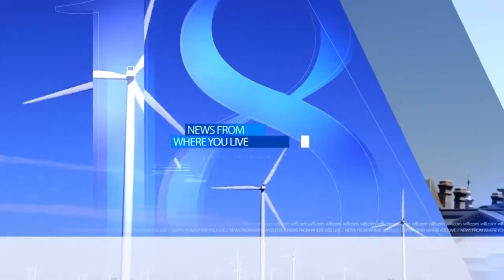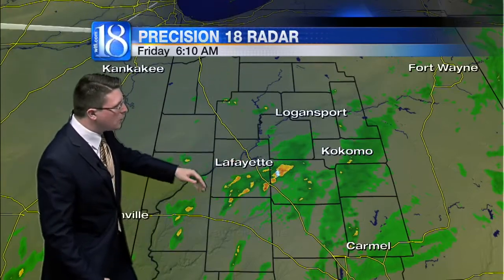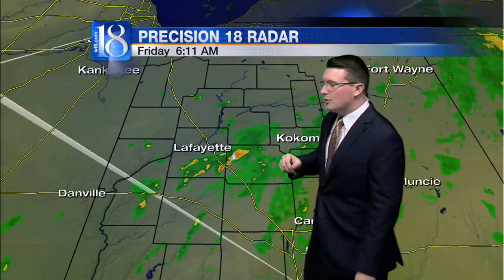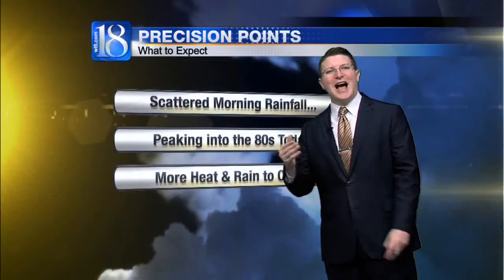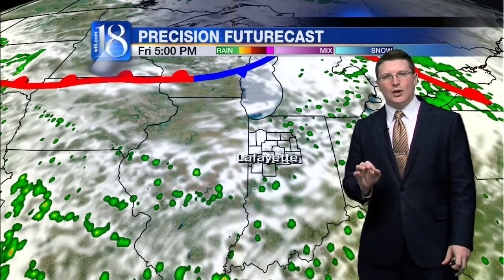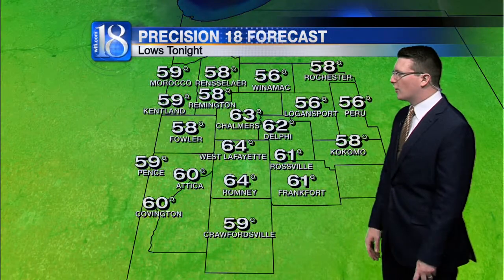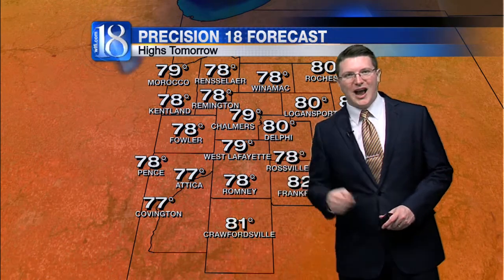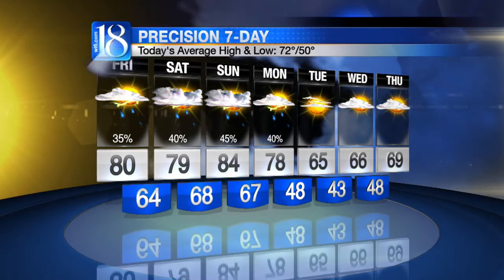News 18 This Morning's Forecast (05/15/15)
A passing warm front and round of low pressure will continue to generate scattered rainfall across the viewing overt he next few hours. It appears that we may see a break from the rain during the late morning and early afternoon before pop-up shower and thunderstorm chances return around your evening commute home! The moisture left over from this morning's rainfall paired with some sunshine and temperatures near 80° will act as fuel for thunderstorm development later today.